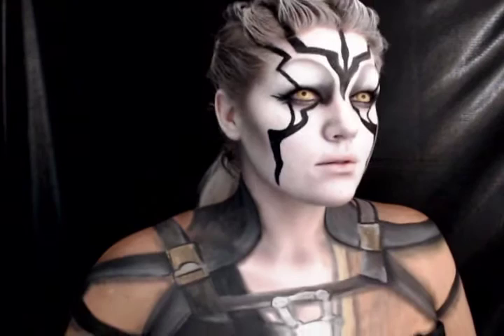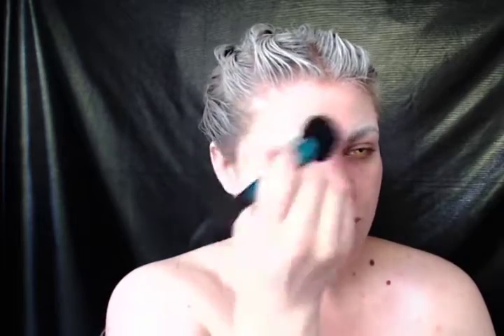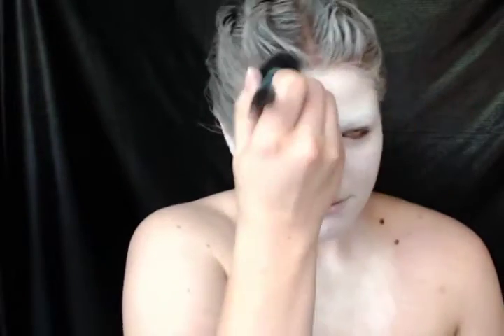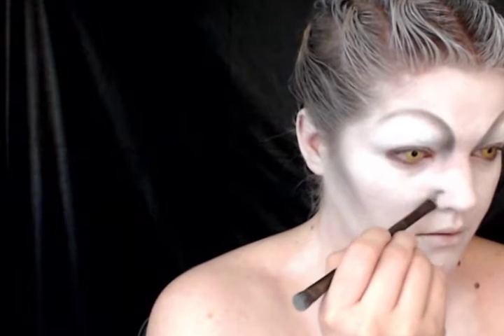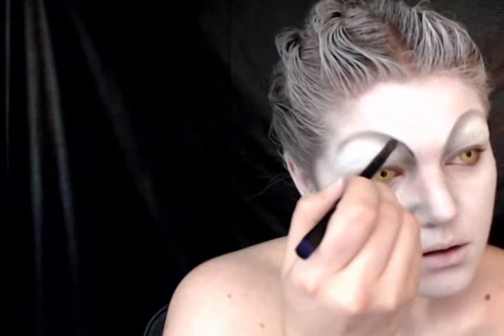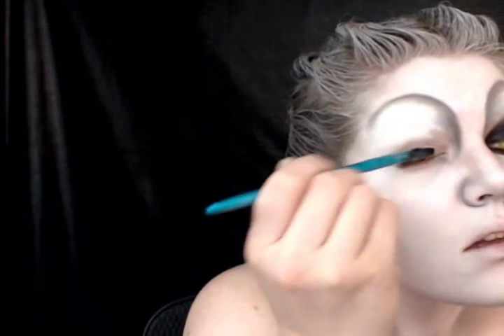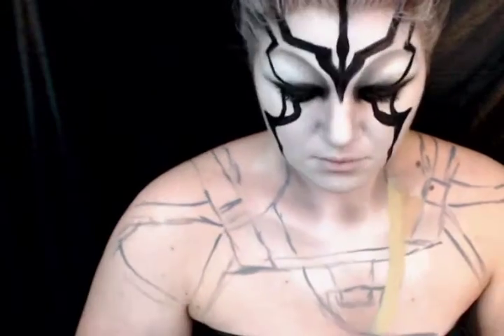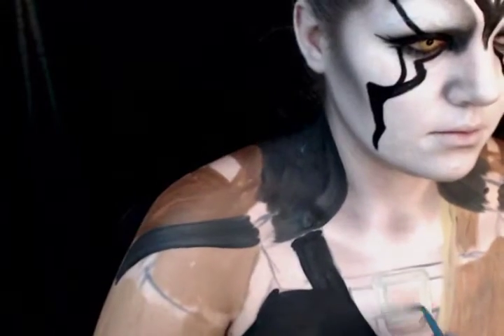Jaylah Makeup Tutorial: Star Trek Beyond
This makeup look is of Jaylah from the new Star Trek: Beyond movie. The moment I saw her in the trailer I knew I had to paint her. This look is completely done with body paint and eyeshadows so it's perfect if you can't or don't want to use prosthetics. I hope you enjoy the look as much as I enjoyed putting it together!

I'm a graphic designer, illustrator, artist and now a self taught makeup artist and by no means have authority in what to do. I enjoy making a mess and doing what feels right. I hope you enjoy the video and if you wish to see artwork check out those videos. I’m available for commissions and freelance.

I’m on all the medias!

PRODUCTS USED
PRIMER
Befefit: The PorePesional

SETTING POWDER:
Dermablend: Setting Powder

EYEBROW CONCEALER
NYX: Jumbo Ey Pencil (Milk)

CREAM PAINT
CC Beauty: 12 Flash Color Case: (White)

CONTOUR SHADOW
Urban Decay Smokey Palette: Password

WATERLINE
NYX: Eye and Eyebrow Pencil  SPE931

BODYPAINT
Mehron: Paradise Makeup AQ
     Colors used:
- Grey
- Black
- White
- Dark and Light Brown
- Yellow
- Silver
- Gold

See an eye care professional before using contacts and ask them for a safe provider. Cheap contacts that are not FDA approved can damage your eyes! Be smart and learn about contact care and use.